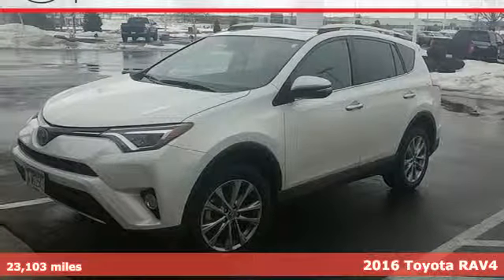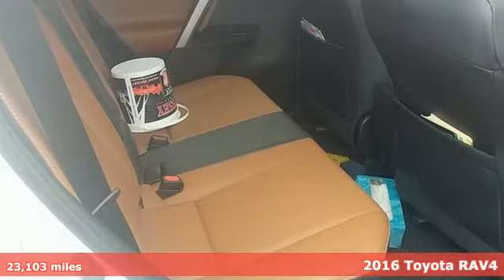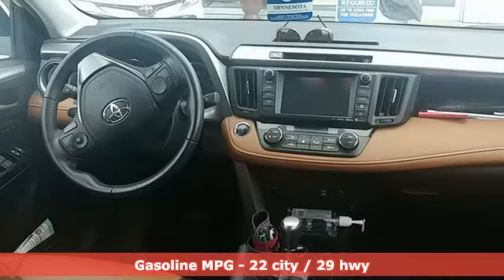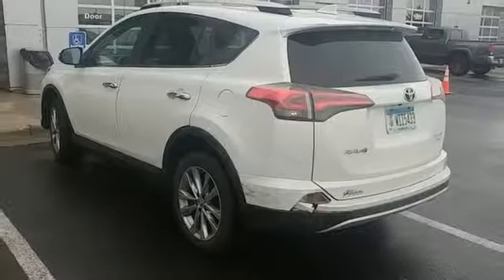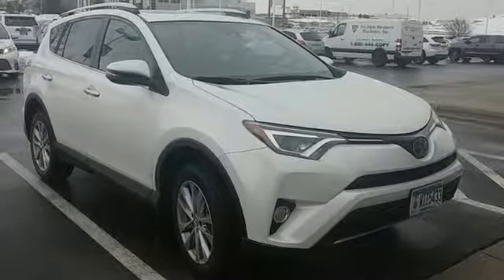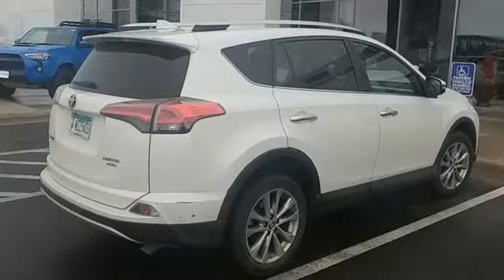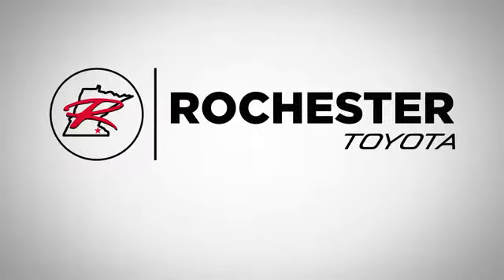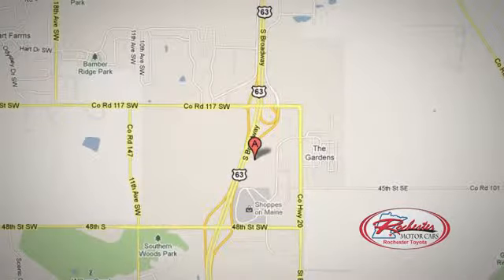Used 2016 Toyota RAV4 Rochester, MN X6625 - SOLD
Year: 2016
Make: Toyota
Model: RAV4
Trim: Limited
Engine: 2.5L 4-Cylinder DOHC Dual VVT-i
Transmission: 6-Speed Automatic
Color: White
Interior: Cinnamon
Mileage: 23103
Stock #: X6625
VIN: 2T3DFREV6GW505510
Recent Arrival! Certified. RAV4 Limited Blizzard Pearl AWD Odometer is 11487 miles below market average! CARFAX One-Owner. Clean CARFAX. Local Trade, AWD, 4WD, Back Up Camera, Heated Seats, Leather Seats, Bluetooth, Hands Free, Navigation, Portable Audio Connection, Sirius Radio, Power Liftgate, Smart Key, Adaptive Cruise Control, Toyota Entune, Lane Departure Warning, Touch Screen, ABS brakes, Alloy wheels, Electronic Stability Control, Front dual zone A/C, Front fog lights, Memory seat, Radio: Entune Premium Audio with Navigation, Remote keyless entry, Steering wheel mounted audio controls, Traction control. 22/29 City/Highway MPGbrbrToyota Certified Used Vehicles Details:brbr * 160 Point Inspectionbr * Roadside Assistancebr * Vehicle Historybr * Warranty Deductible: $50br * Limited Comprehensive Warranty: 12 Month/12,000 Mile (whichever comes first) from certified purchase date. Roadside Assistance for 1 Yearbr * Powertrain Limited Warranty: 84 Month/100,000 Mile (whichever comes first) from original in-service datebr * Transferable WarrantybrbrbrAwards:br * 2016 IIHS Top Safety Pick+ * 2016 KBB.com 10 Best SUVs Under $25,000 Stop by, call, or email us today at Rochester Toyota. We look forward to earning your business.

Address:
4365 Canal Place Southeast